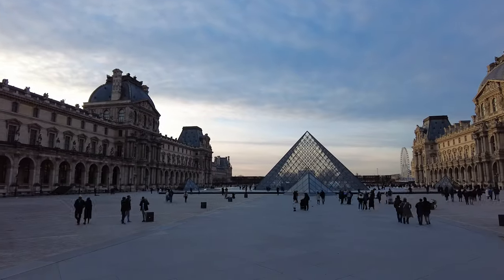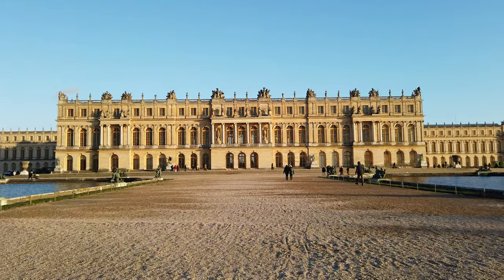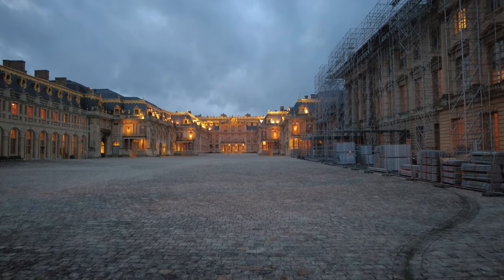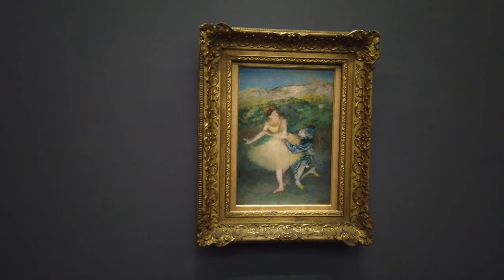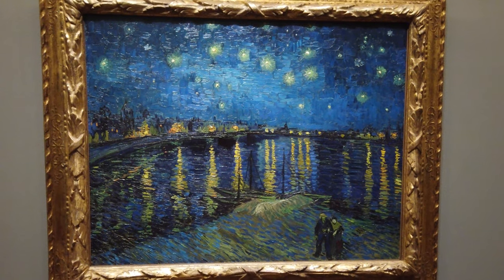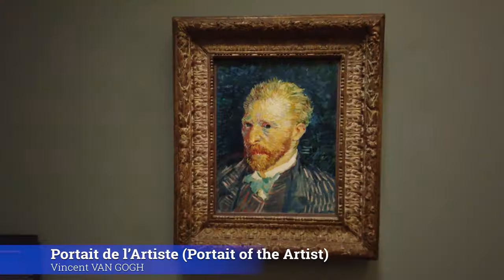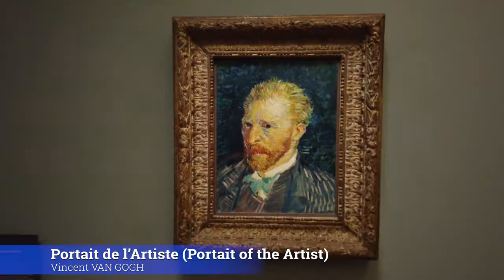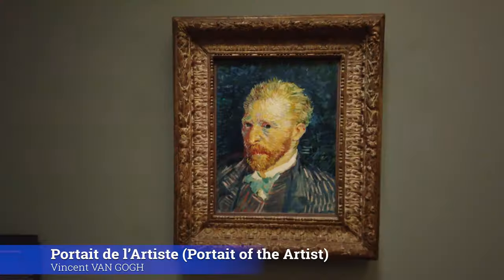My "Paris Essential" 5-Day Itinerary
Afetr "Paris Express", the most practical and complete 3-day itinerary for first-time visitors to Paris, here is "Paris Essential", a 5-day itinerary that enables visitors to see ALL major sites in Paris.
Of course, as for the 3-day itinerary, this one comes with plenty of practical transport, pricing, time spent information.

Timeline:
00:00 - Intro
00:10 - Paris Express reminder
00:51 - Day 4
02:14 - Palace of Versailles
03:40 - Palace of Versailles Garden
04:46 - Musée d'Orsay
08:42 - Forum des Halles Mall
09:14 - Rue Montorgueil
12:07 - Day 4 summary and itinerary
12:17 - Day 5
12:33 - Hôtel des Invalides
14:00 - Napoléon's tomb
15:01 - Musée Rodin
16:26 - Marché Saint-Germain
16:53 - Jardin du Luxembourg
17:41 - Panthéon
19:28 - Saint-Etienne-du-Mont
20:38 - Latin Quarter - Sorbonne
21:17 - Musée de Cluny
22:10 - Odette's choux à la crème
22:39 - The oldest tree in Paris
22:41 - Sakespeare and Company
23:05 - Église Saint-Séverin
23:58 - Rue de la Huchette
24:24 - Fontaine Saint-Michel
24:35 - Day 5 summary and itinerary
24:44 - Paris Essential 5-day itinerary map